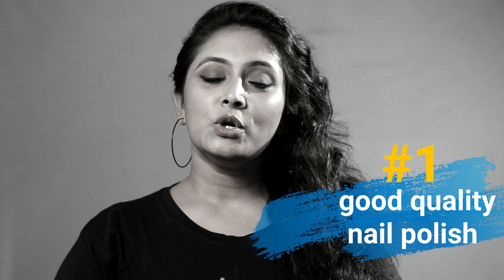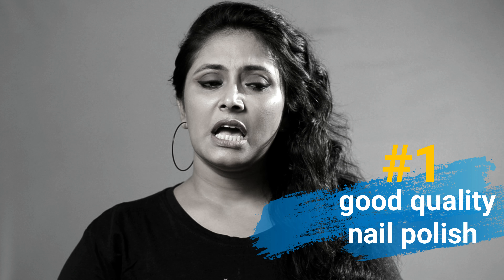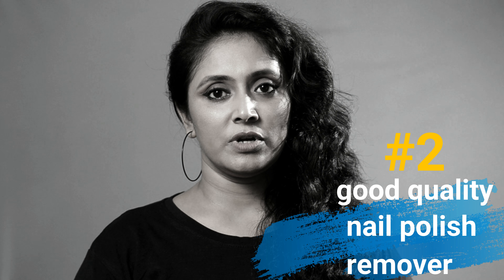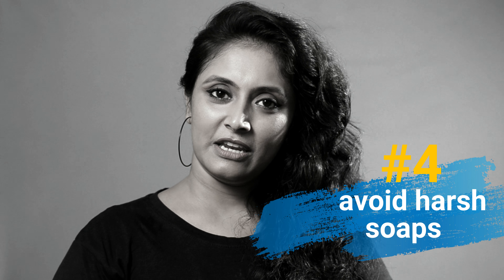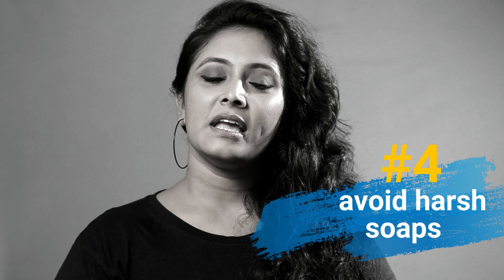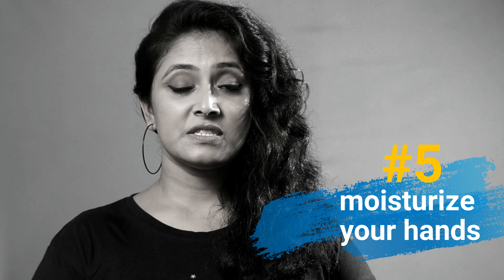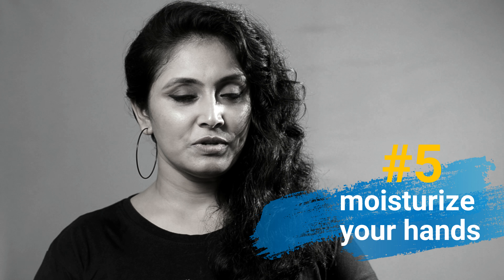Nail care tips everyone should know ::::: आसान नाखून देखभाल युक्तियाँ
Easy nail care tips everyone should know...